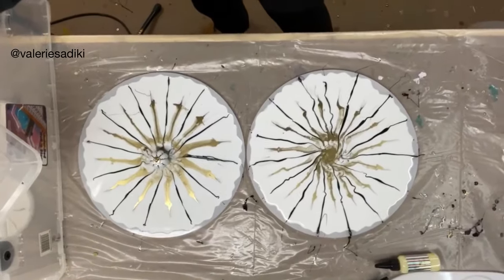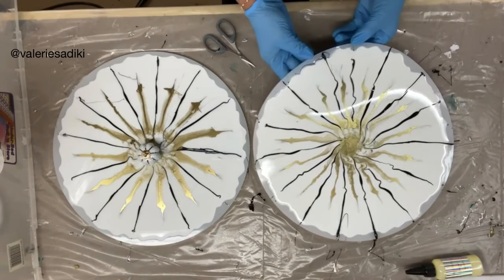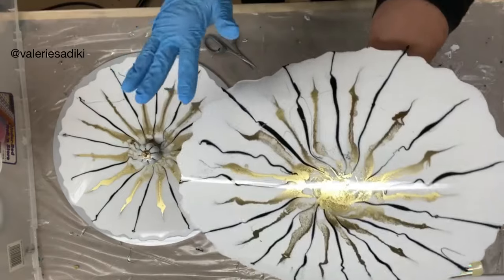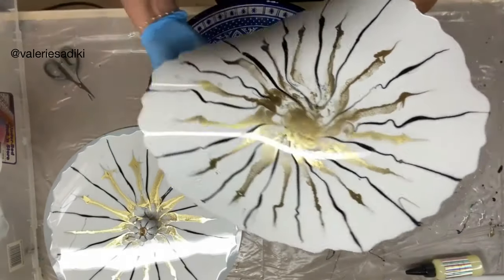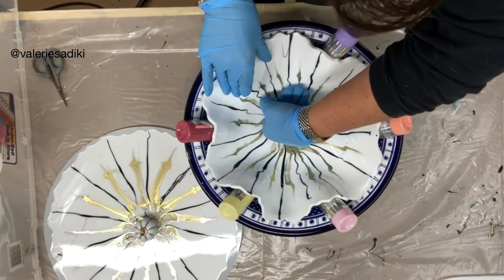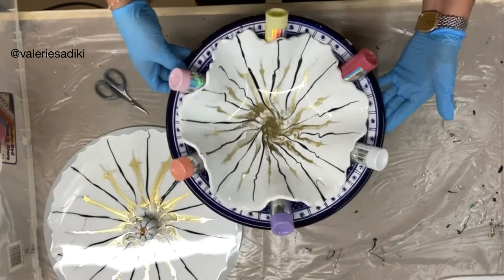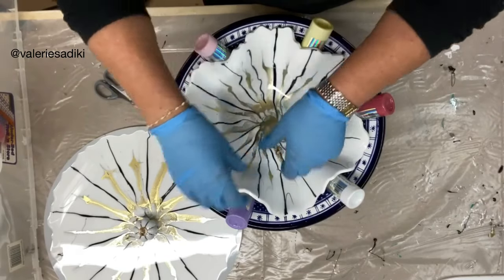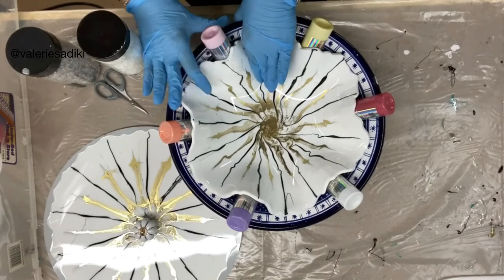How to Shape a Resin Bowl - Full Step by Step Tutorial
Learn how to shape your own Resin Bowl using the technique demonstrated by resin artist Valerie Sadiki in this full resin art beginners tutorial, watch until the end for the full process and results.

See below for a full list of the products used in this video.
Free UK Delivery and Worldwide shipping!

Visit Valerie's instagram @valeriesadiki and her Etsy store Valerie Sadiki Creations to purchase her art and for more inspiration!

Valerie Sadiki...
How to shape a resin bowl my way :) So many of you have asked how to shape a resin bowl, so here it is! It is by no means THE WAY or THE ONLY WAY, but it is my way and I get the results I love by doing it like this :) Please let me know what you think, as this is for you guys, and if you do it differently, would love to hear from you!

All products used: Just4youonlineUK

Premium Epoxy Resin
Agate Round Placemat Mould
Agate Round Coaster Moulds
Precious Gold Floating Pigment Powder
Jet Black Epoxy Pigment Paste
Supreme White Epoxy Pigment Paste